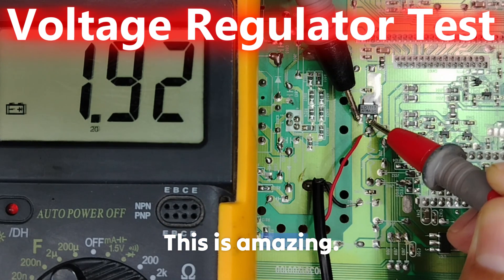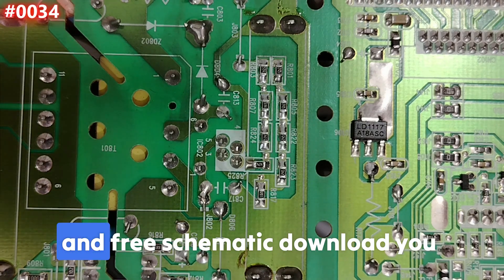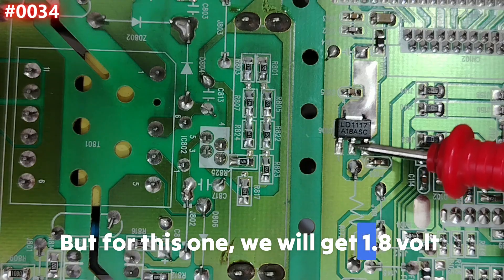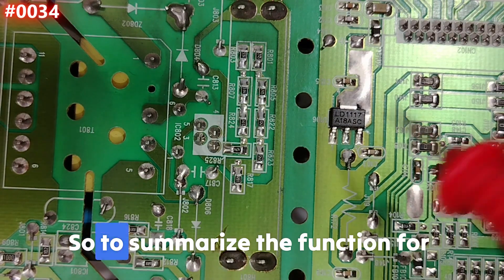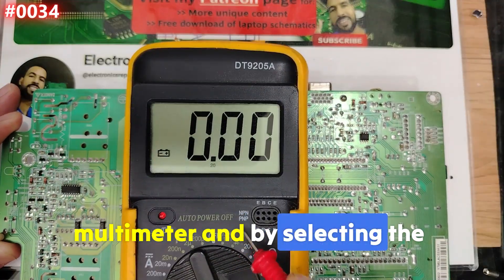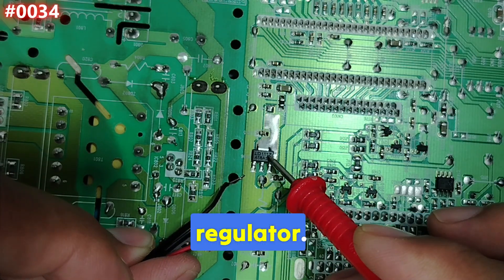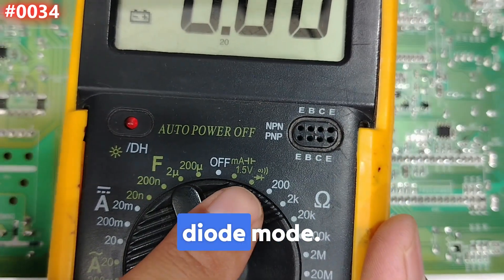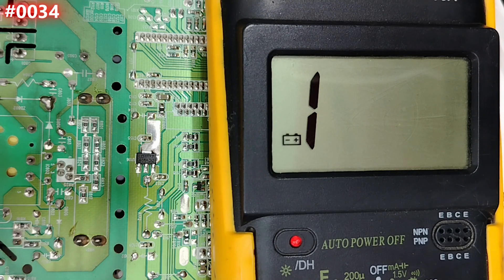#0034 Electronic Components Testing: How to Test Voltage Regulators with Multimeter - LD1117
In this video, you’ll learn how to test a voltage regulator LD1117 with a multimeter step by step. The LD1117 regulator is a widely used low-dropout LDO linear voltage regulator found in laptops, TVs, power supplies, and other electronic devices. When it fails, you may experience no power, unstable voltage, or a complete shutdown of circuits.
What You’ll Learn in This Video:
The working principle of the LD1117 voltage regulator.
How to identify input, output, and ground pins.
Step-by-step method to test the regulator using a multimeter.
Signs of a faulty LD1117 and when replacement is needed.
Pro repair tips for electronics technicians and beginners.
If you want to master electronics repair and troubleshooting, this LD1117 voltage regulator testing guide is essential.